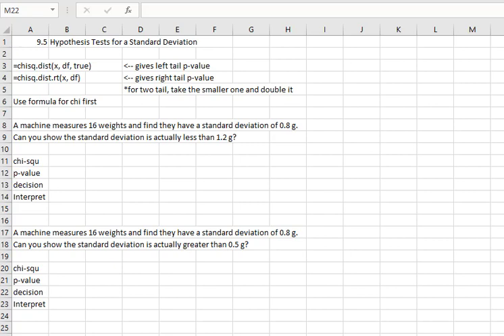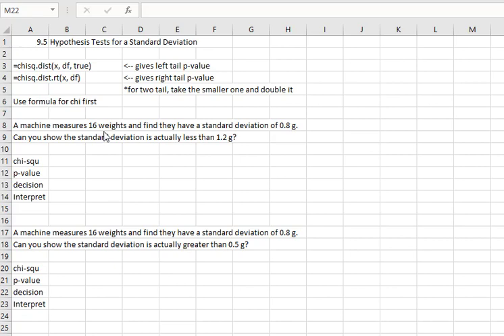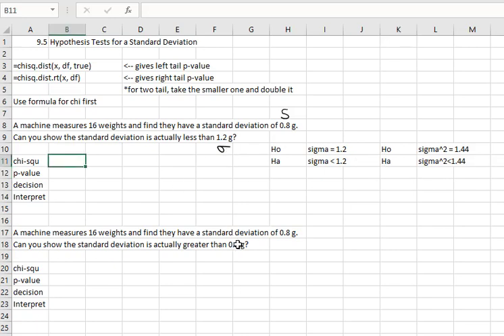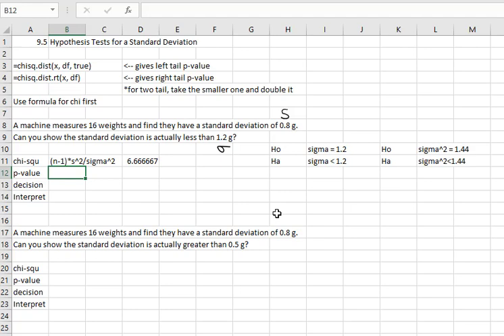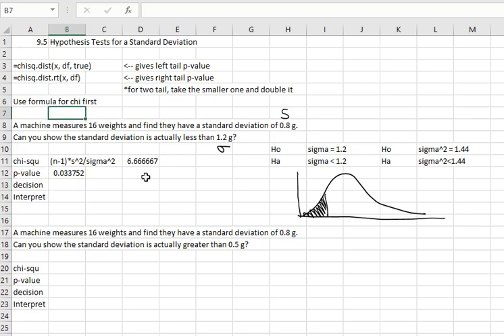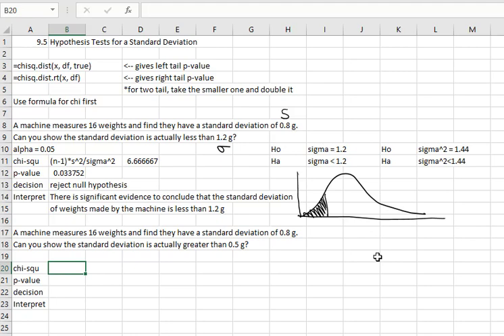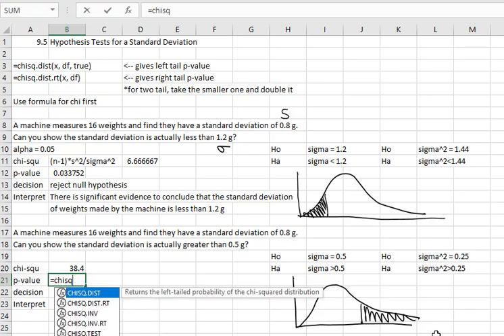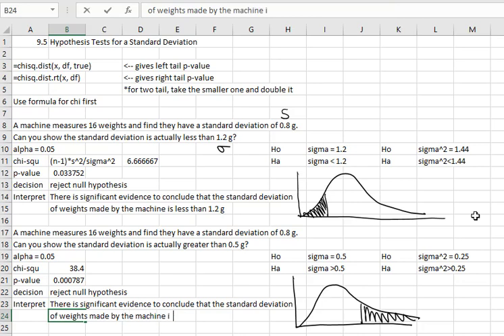9 5 Excel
Conduct a hypothesis test for a single standard deviation or variance on Excel